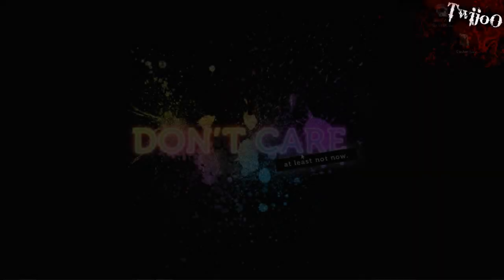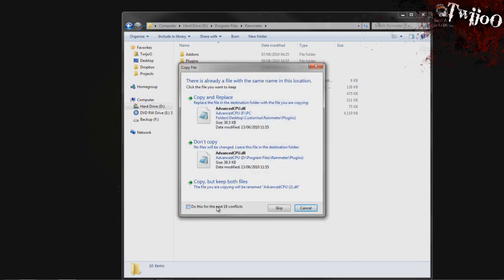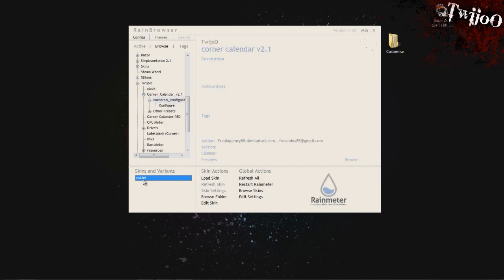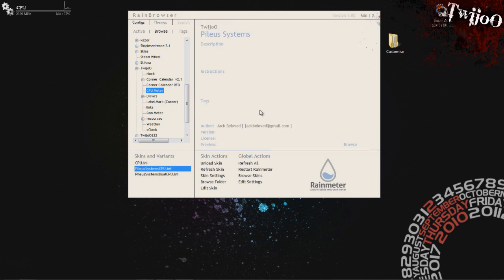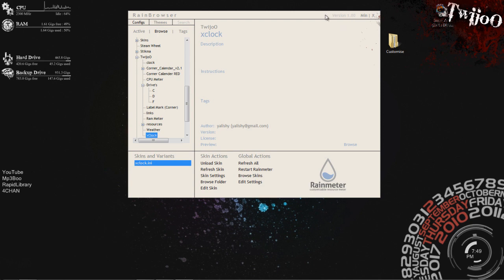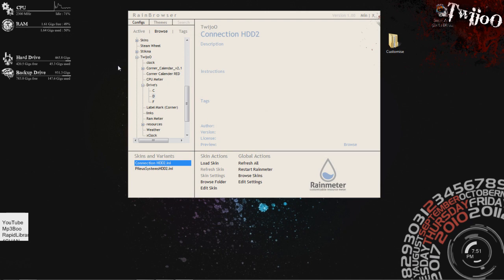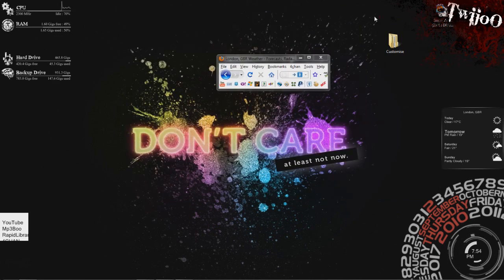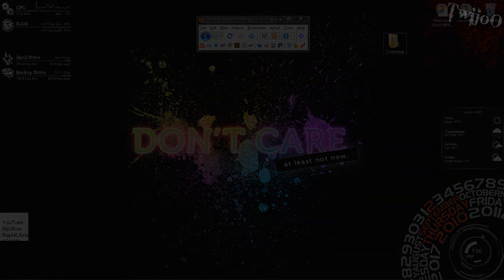Awesome Desktop | Part 1 | Rainmeter Customization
►►►Read First◄◄◄